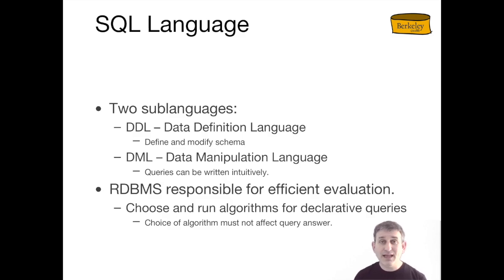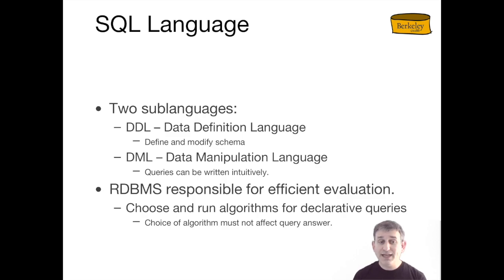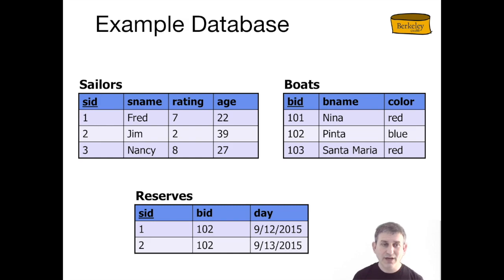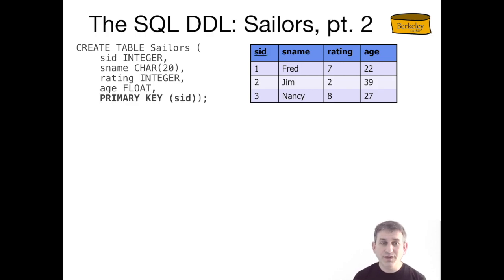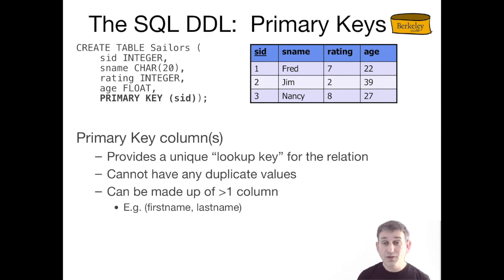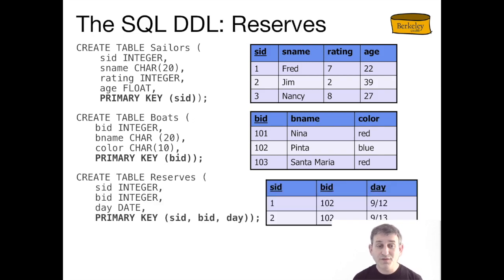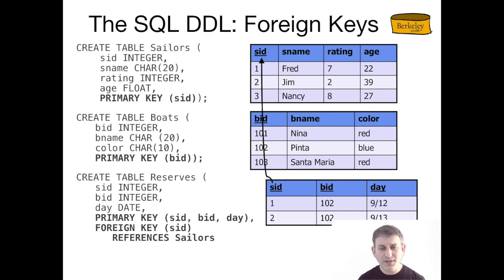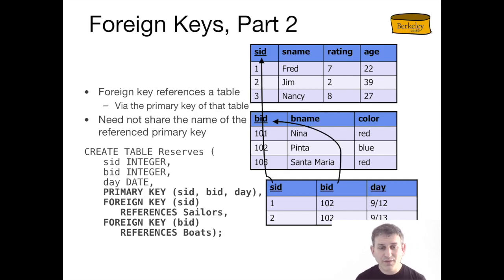SQL 1 Clip 3